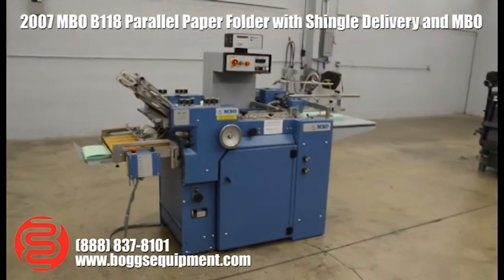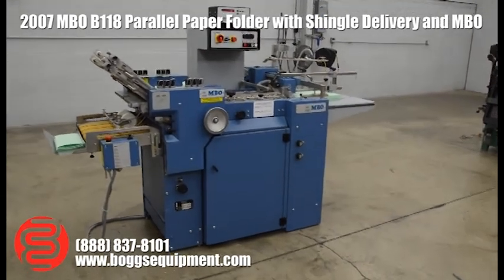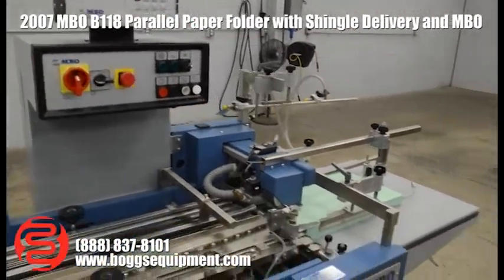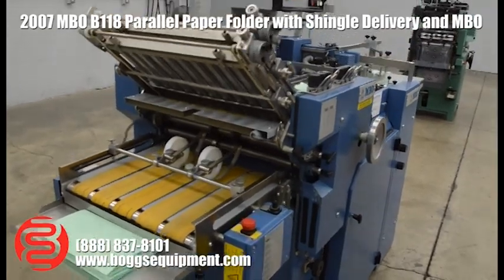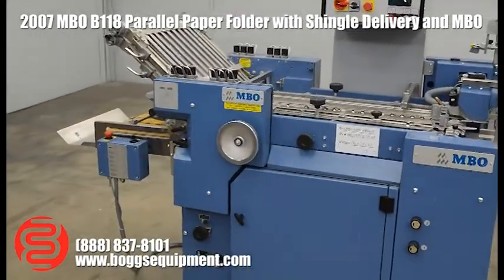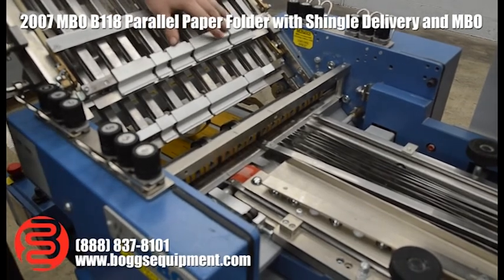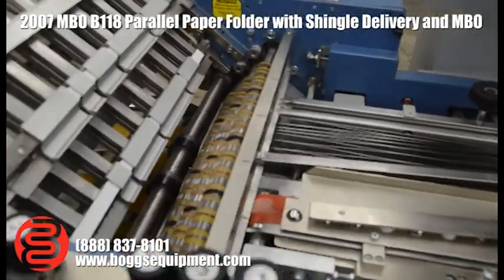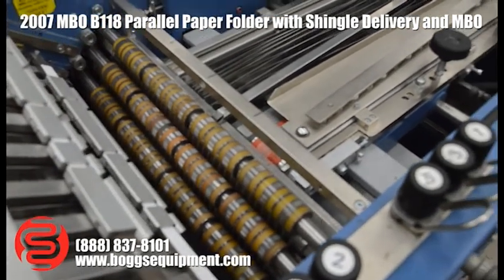2007 MBO B118 Parallel Paper Folder with Shingle Delivery and MBO Batch Counter